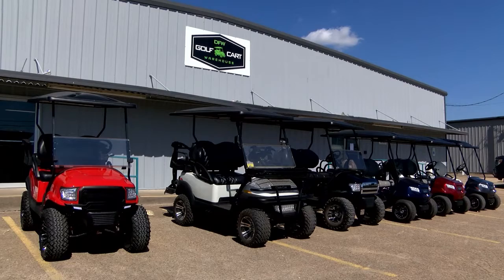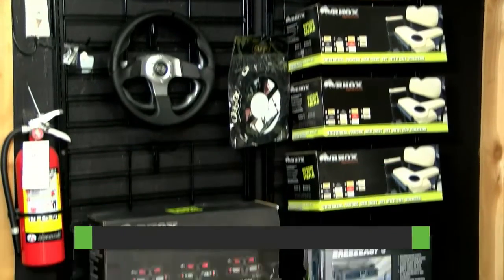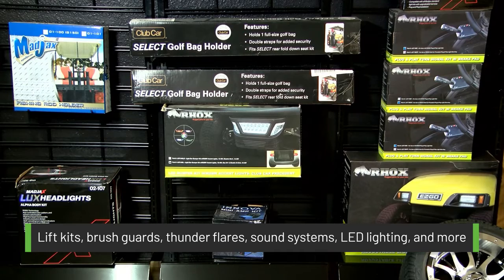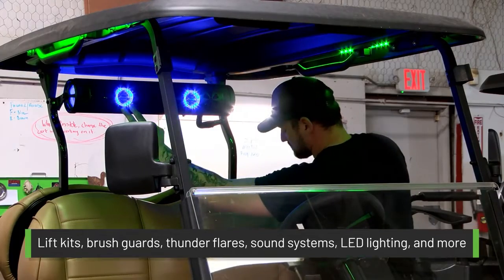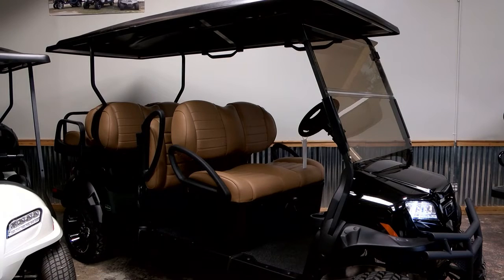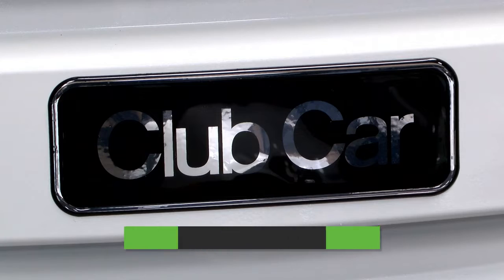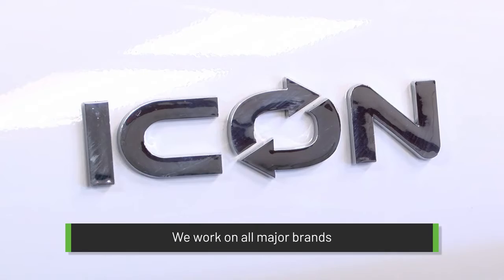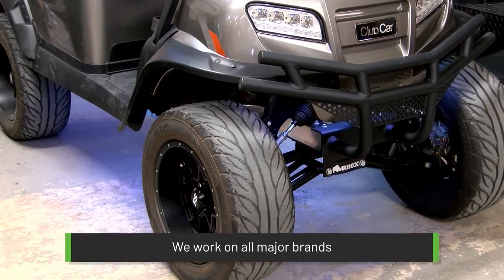DFW Golf Cart Warehouse Forney Texas 75126